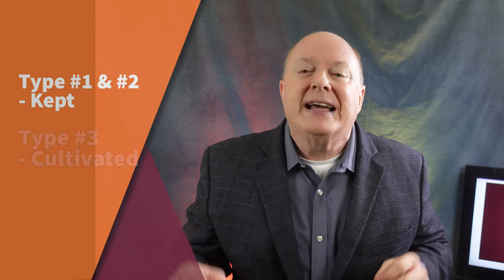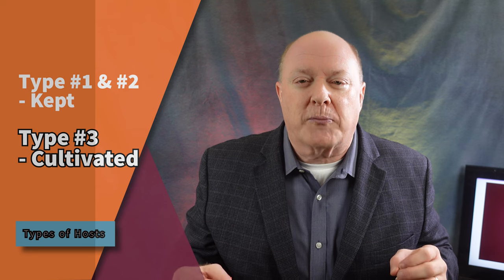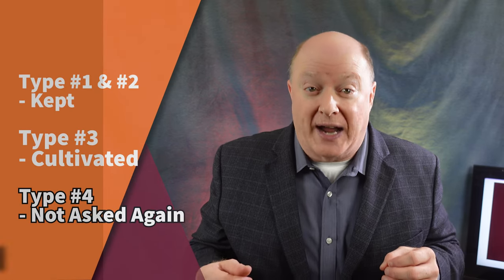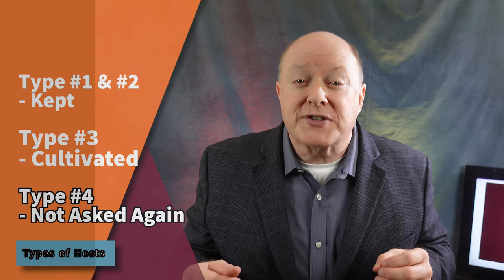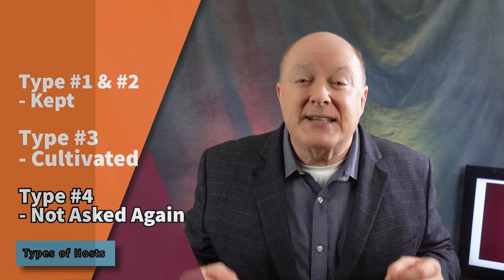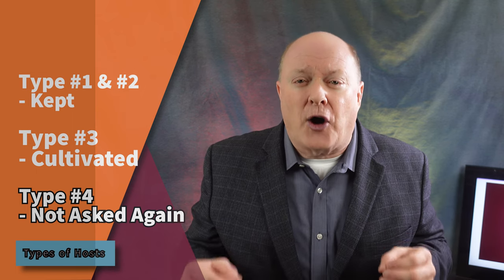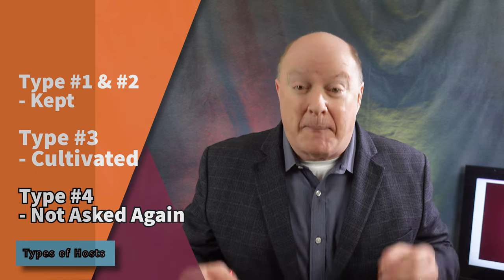Evaluating the Four Kinds of Hosts For Your Event | Tips for Nonprofits & Fundraising Leaders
Evaluating the effectiveness of your table hosts is vital to the success of any event strategy. This video addresses the four kinds of hosts for your event and which are acceptable and which are not.  Perhaps your findings will help others in our community grow as nonprofit leaders!!

Timeline:
00:00 - Introduction
00:30 - The Host Told Them How Much To Give
02:43 - Types #4
03:53 - Types #3
04:56 - Types #2
05:45 - Types #1
07:56 - Final Thoughts